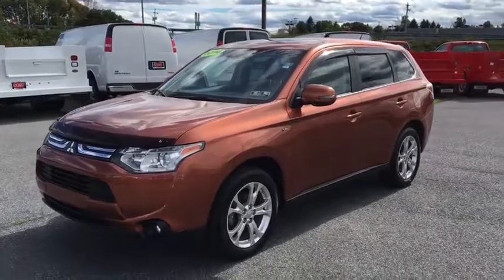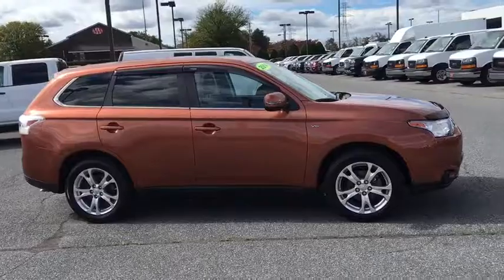2014 Mitsubishi Outlander Easton, Allentown, Bethlehem, Hellertown, PA, Phillipsburg, NJ 370043B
**LIFETIME POWERTRAIN WARRANTY, **BALANCE OF FACTORY WARRANTY, **SUNROOF, **LEATHER, **BLUETOOTH, **BACKUP CAMERA, **USB PORT, **SATELLITE RADIO, **HEATED SEATS, **POWER DRIVERS SEAT, **REMOTE KEYLESS ENTRY, **PUSH BUTTON START. 2014 Mitsubishi Outlander GT 3.0L SOHC V6 MIVEC 24V 4D Sport Utility 6-Speed Sportronic with Paddle-Shifters BronzebrbrbrLehigh Valley's Largest GM Dealer! Star is a family owned and operated dealership that has been serving our area for over 37 years. With 3 locations we have over 600 Cars to Choose from!